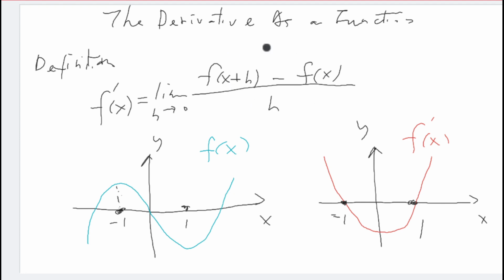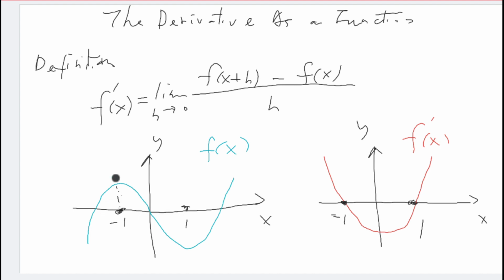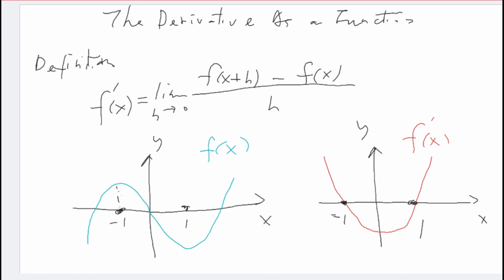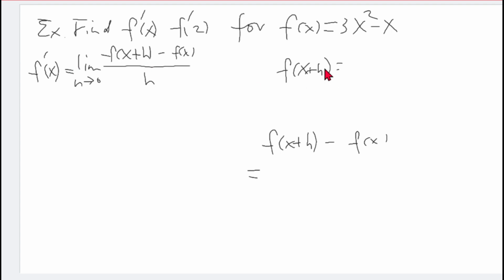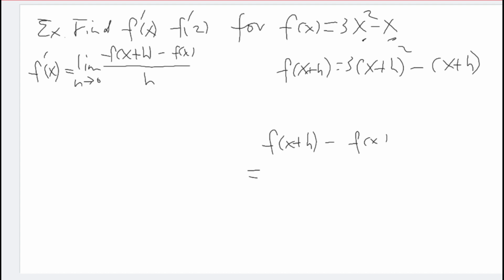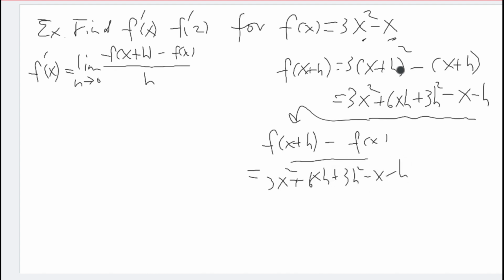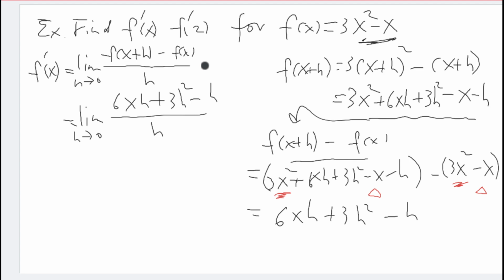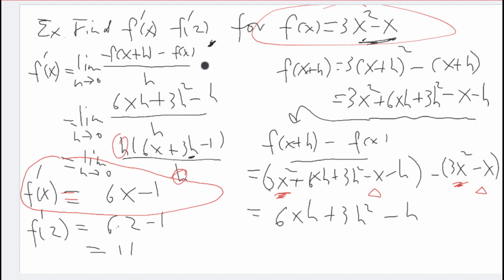The Derivative as A Function HD 1080 WEB H264 4000